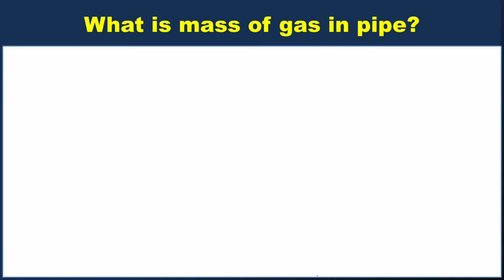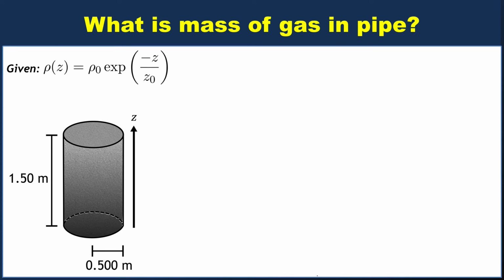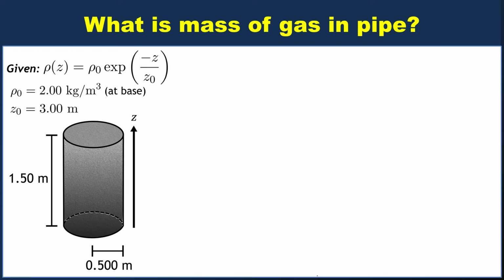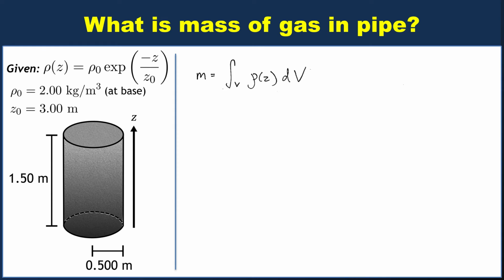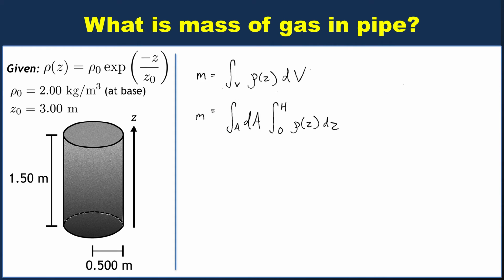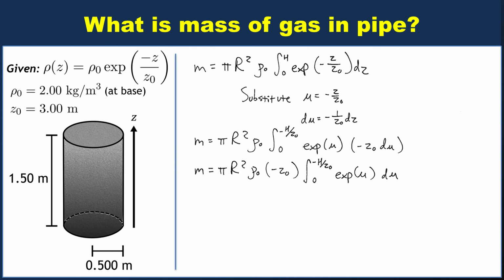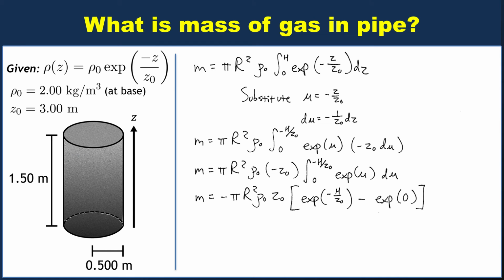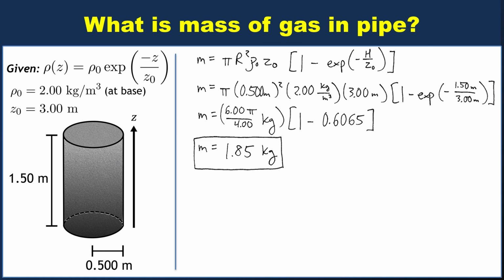Example: Calculating the mass of gas in a pipe